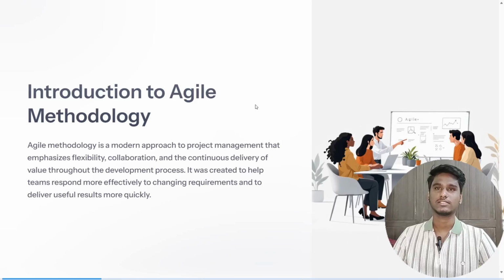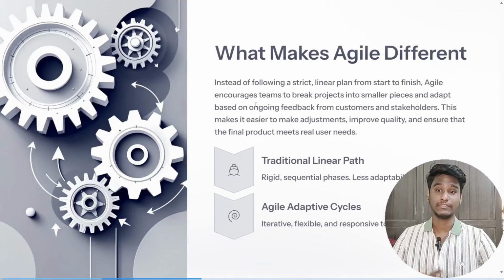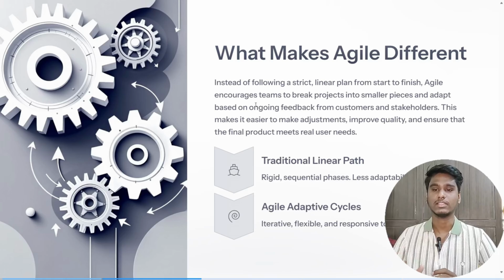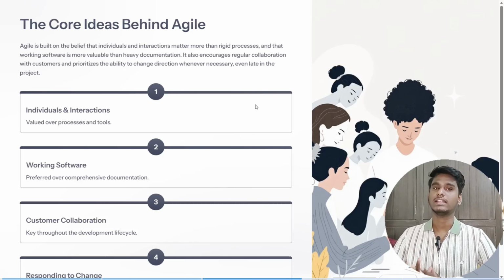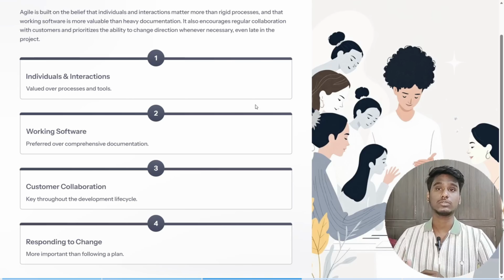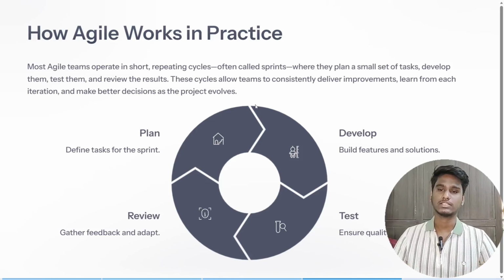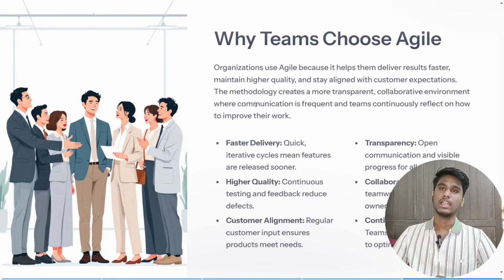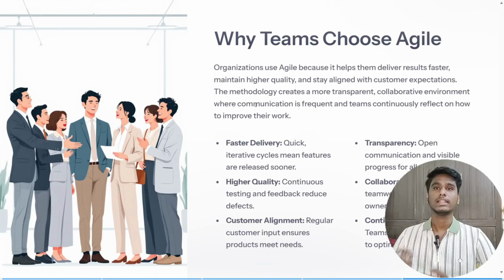Agile Methodology Explained in 5 Minutes | Simple & Clear Presentation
Learn Agile Methodology in just 5 minutes with this simple and easy-to-understand presentation.
This video breaks down what Agile really is, why it’s different from traditional project management, and how teams use it to deliver faster and smarter.
Perfect for students, beginners, or professionals preparing for interviews, presentations, or certifications like Scrum Master or Agile Coach.

👉 In this video, you will learn:
What Agile methodology means
The core ideas and values of Agile
How Agile works in real projects
Why teams choose Agile
A clear 5-slide breakdown you can use for your own presentation